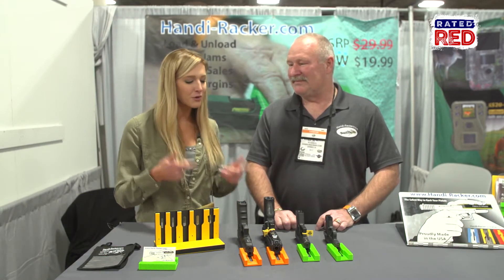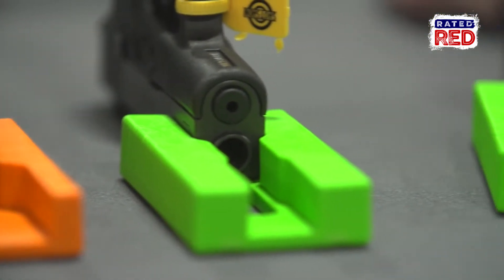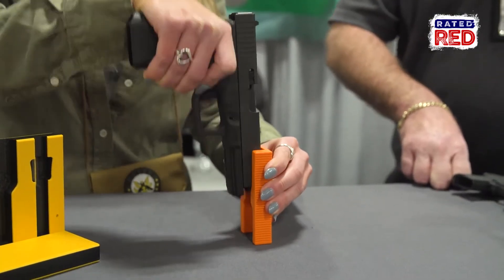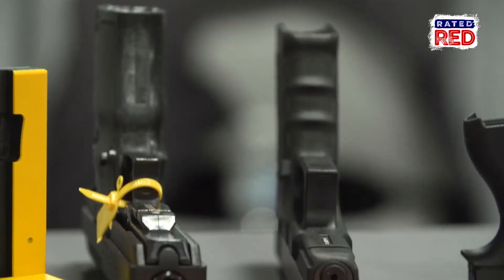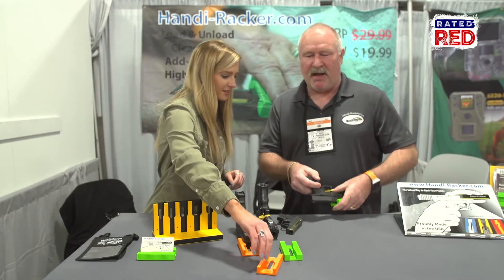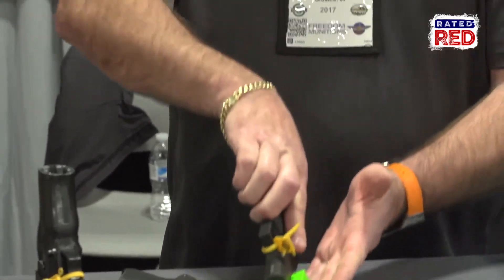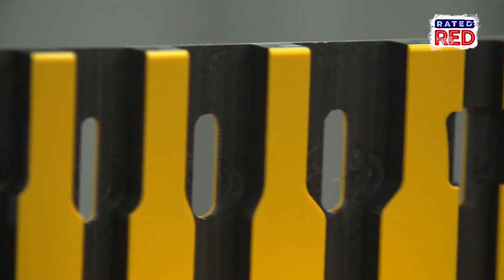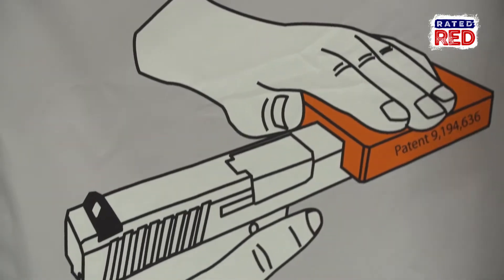Handi-Racker with RatedRed at SHOT Show 2017 in Vegas. New $24.99 pricing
Abby Casey and Chris McAninch showing the Handi-Racker with it's new reduced price due to an injection mold advancement. Was $29.99 Now only $24.99. Full sized unit is now Bright Orange and Compact unit is now Bright Green. Easy to see in range bags or purses. It is also easier to pick up with new grip ridges.
  Compared to others:
Muzzle never comes in to contact with tool
Nothing goes into barrel
No small parts to break or loose
Fits in pocket
Clears Jams safely and easily